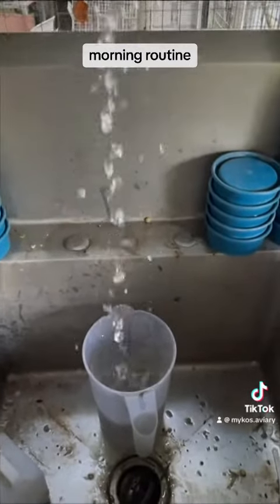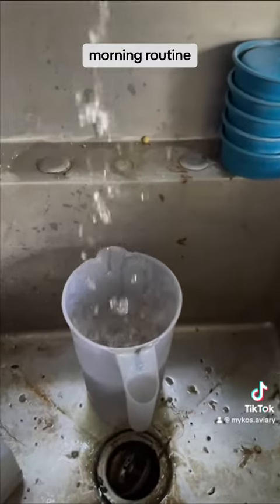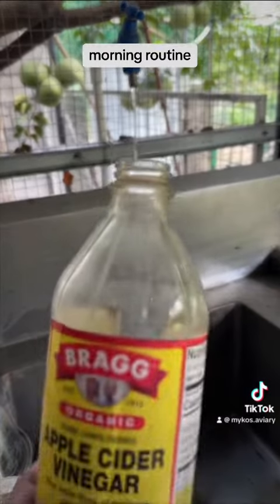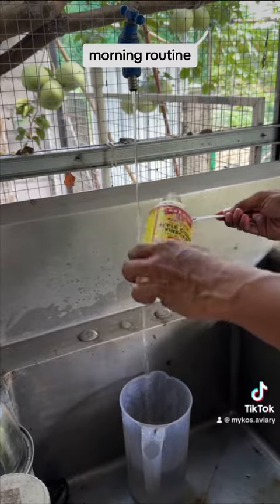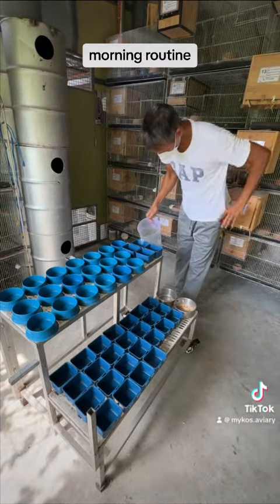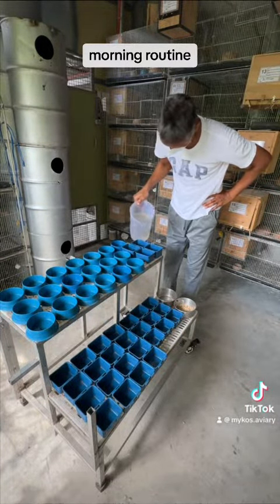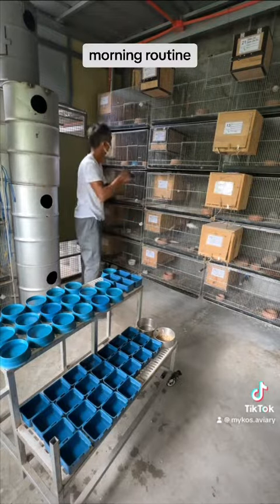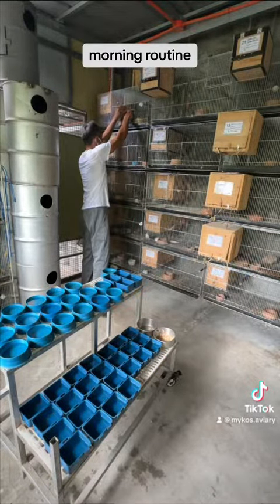Morning Routine @ the Aviary